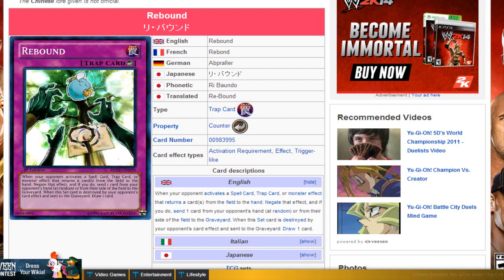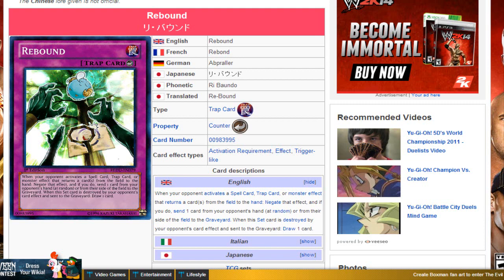Card Discussion: Rebound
Would you guys side this? Why?
DN:!Oblivion
DevPro:!Oblivion